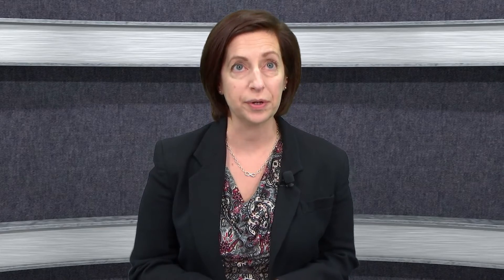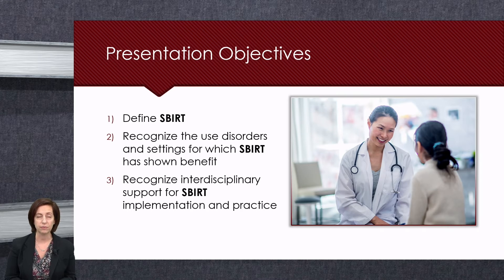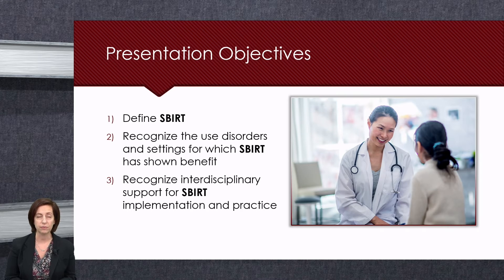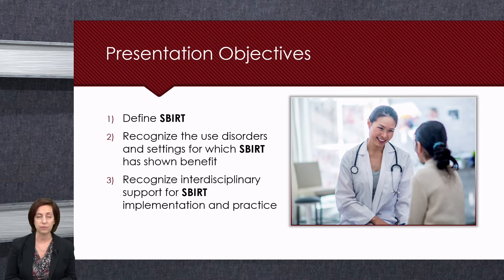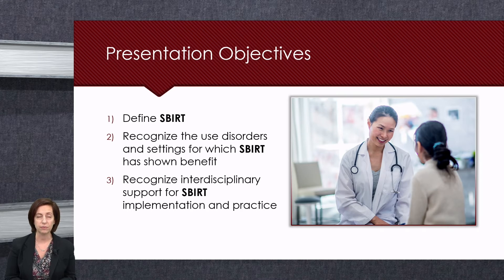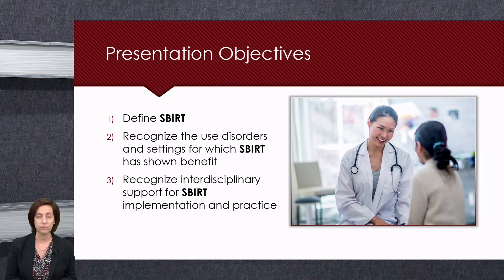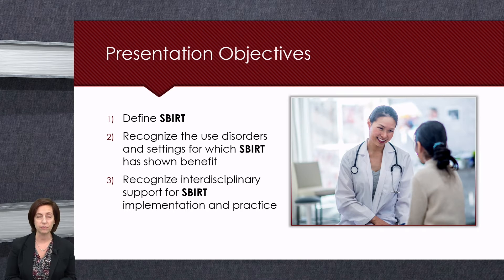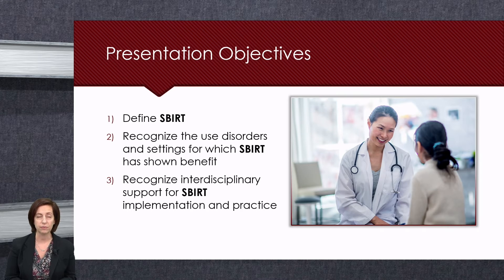Opioid Conference - Julie Vannerson